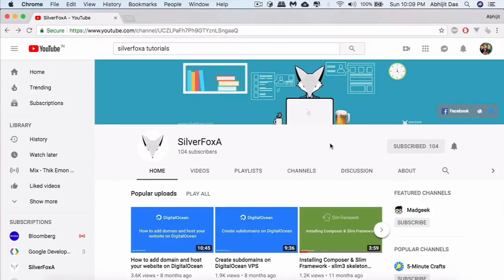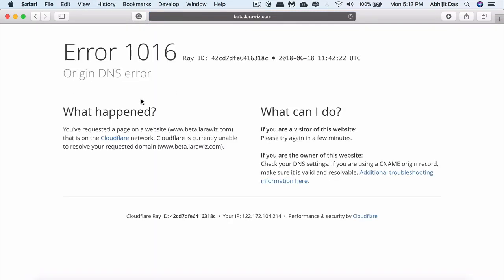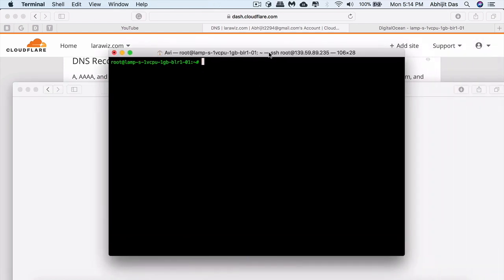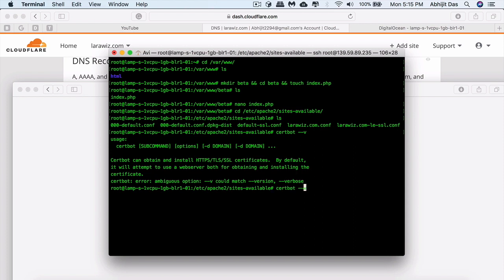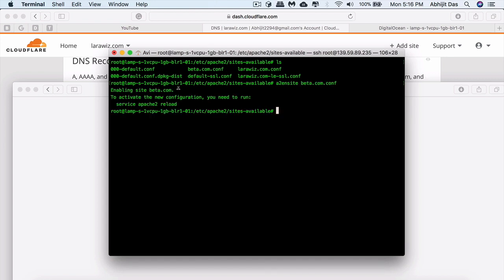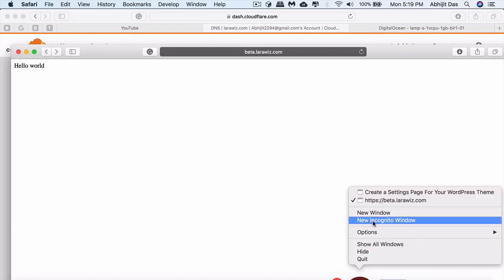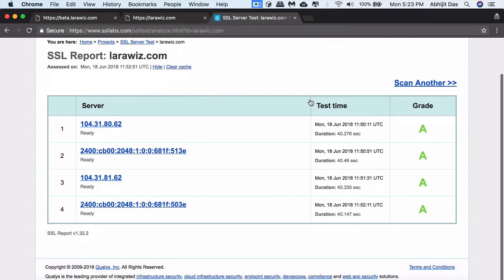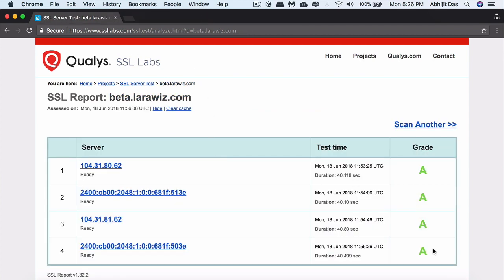Install FREE SSL on Subdomains using Let's Encrypt on Digital Ocean Server | Part 2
How to get a FREE SSL certificate on Subdomain on Digital Ocean ubuntu apache server using Let's Encrypt certbot. In this video, we discussed how to add or install FREE SSL using Let's Encrypt Certbot on Digital Ocean for your primary domain which is running on Ubuntu.  Also, avail a 100$ Free DigitalOcean Credit to host your website on DigitalOcean Droplet.